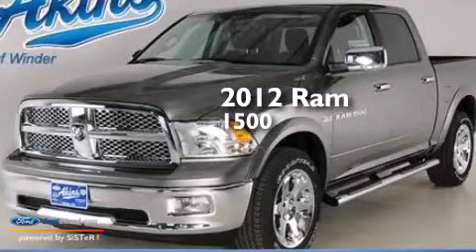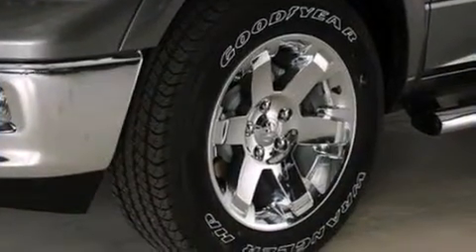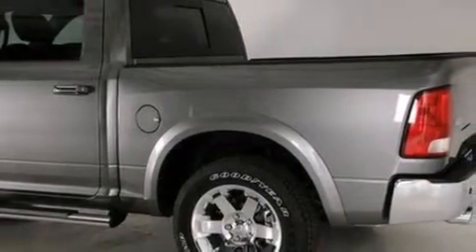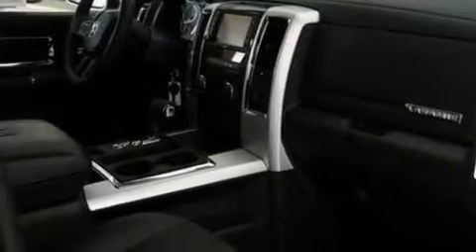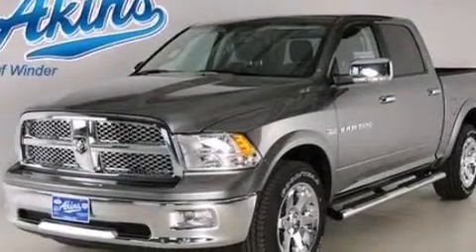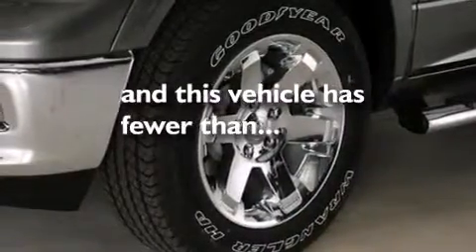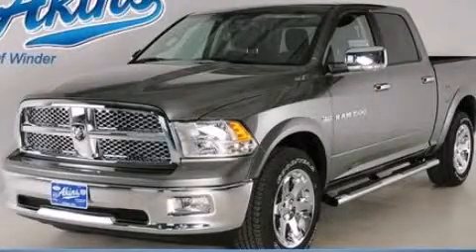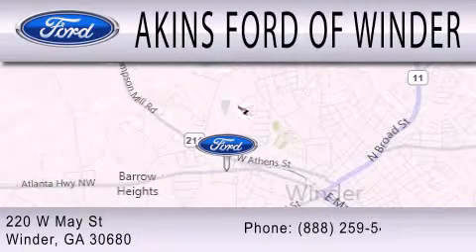Preowned 2012 RAM 1500 Winder GA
We have been honored to serve the Winder GA area , we promise that your experience at our dealership will exceed your expectations ! Year : 2012 Make : RAM Model : 1500 Engine : 5.7L V8 16V MPFI OHV Trans . : 6-SPEED AUTOMATIC Exterior : GRAY Miles : 3,926 Interior : DARK SLATE GRAY Stock : TS292367 Akins Ford Corp West May Street Winder , GA 30680